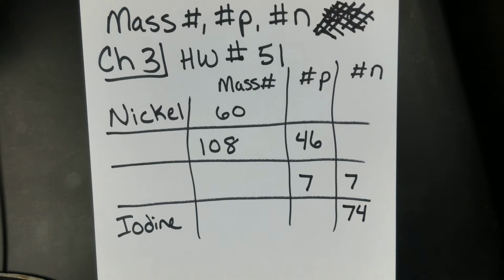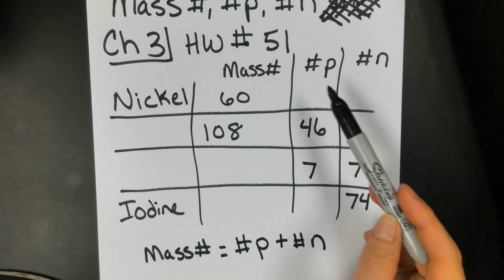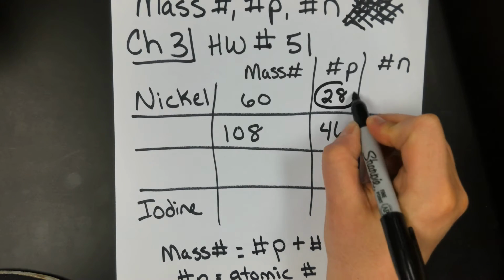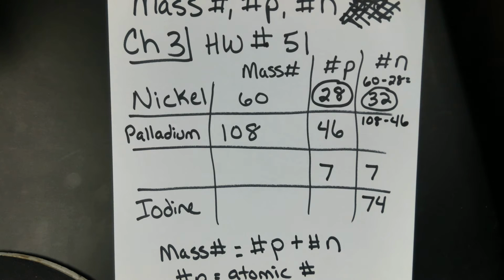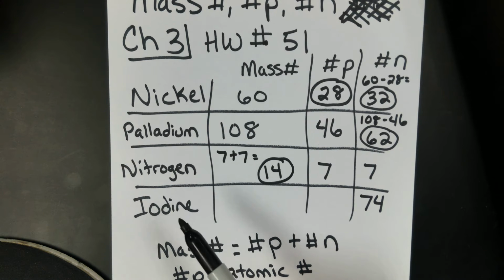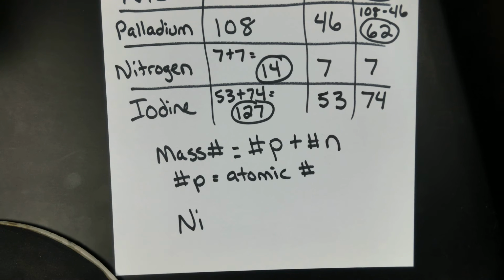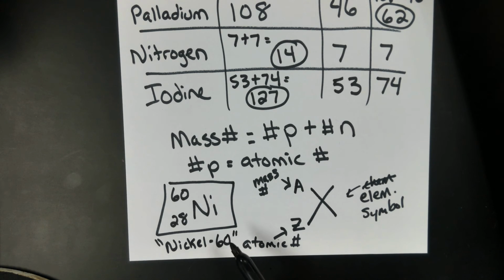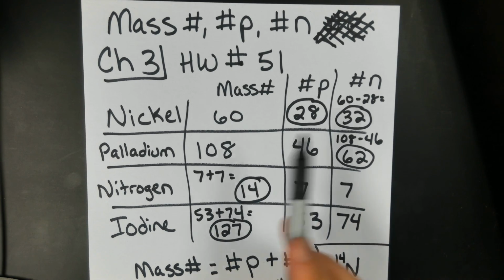CHEM101 - Chapter 3: Mass #, # protons, and # neutrons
We do a sample problem from the Chapter 3 HW where we use given mass #, p, and/or n to determine which element we have and to fill in the unknowns. We also put it into the proper representation where A = mass #, Z = atomic #, and X is the elemental symbol.